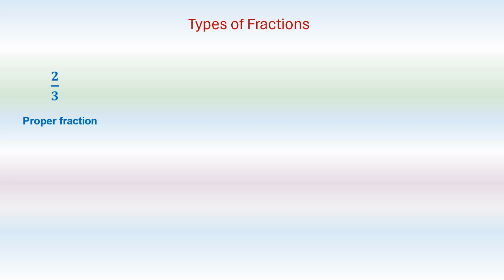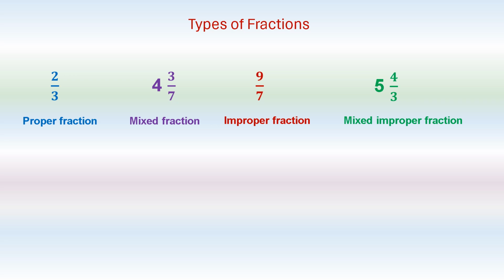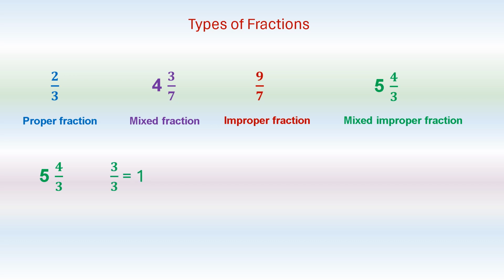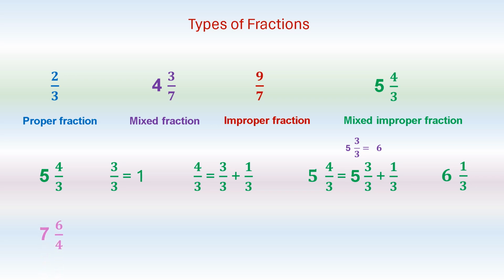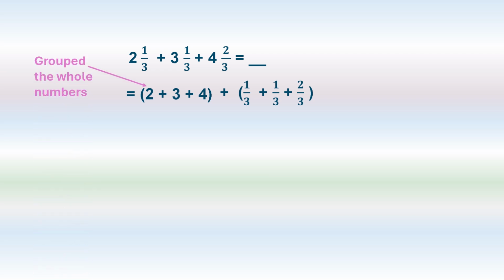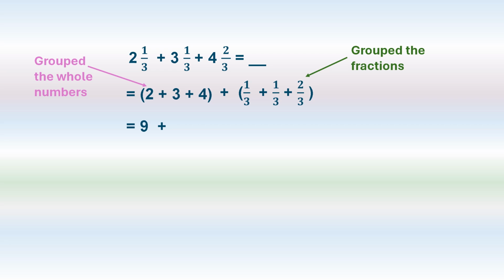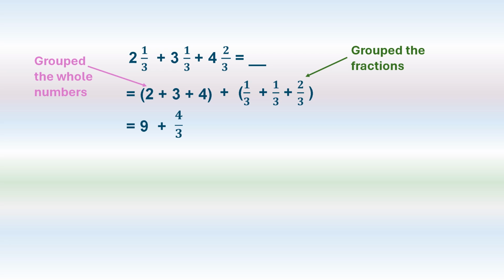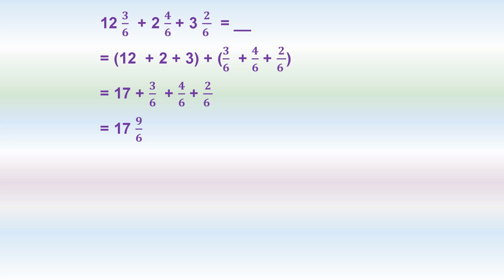Addition of Mixed Number Fractions Grade 6 Maths